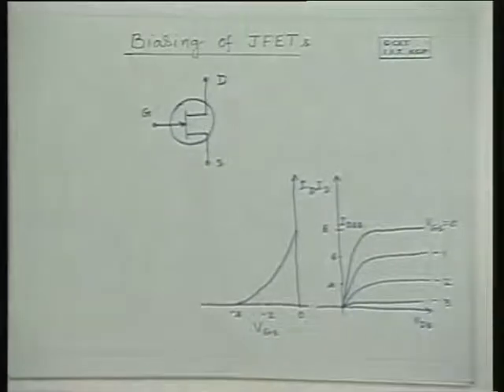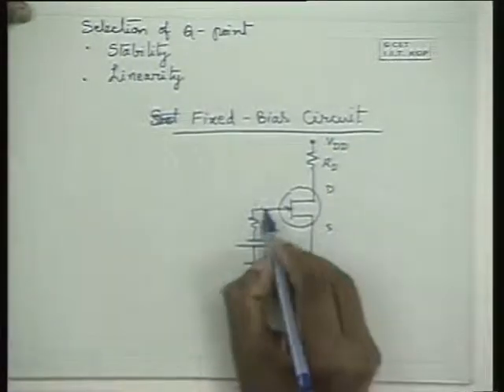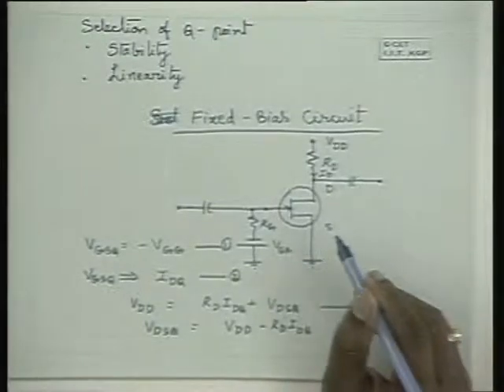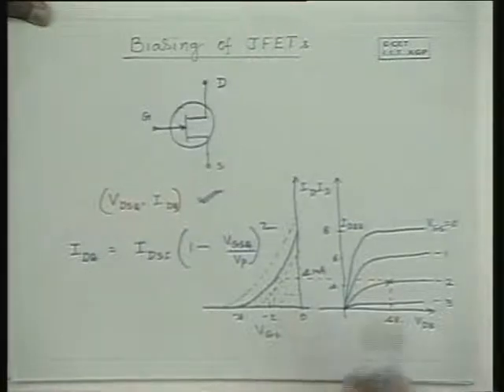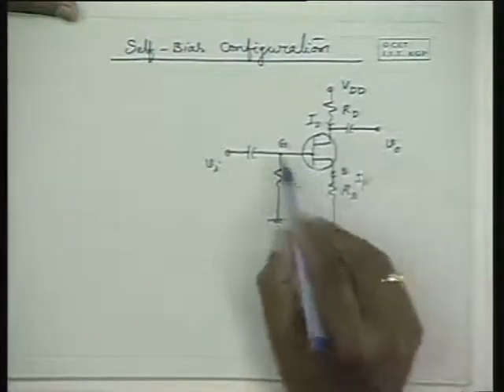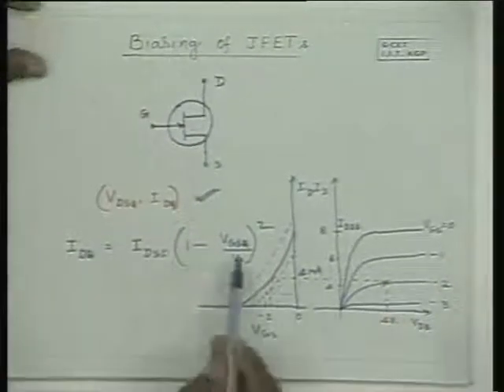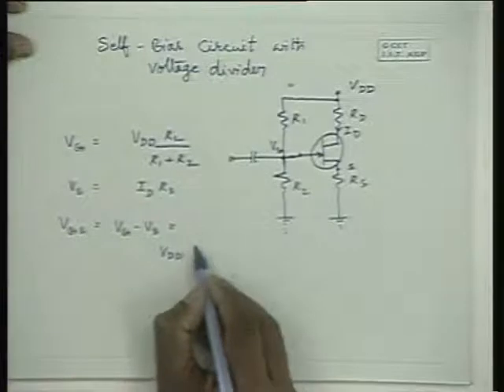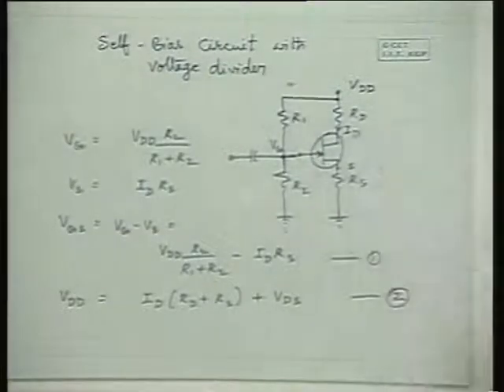Basic Electronics IIT Kharagpur Part 17 of 38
Biasing of JFETs